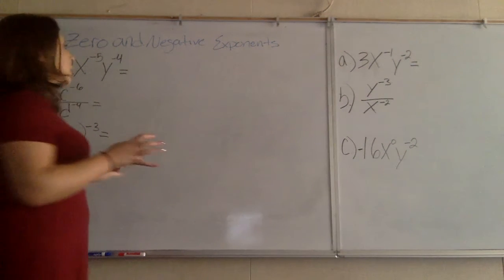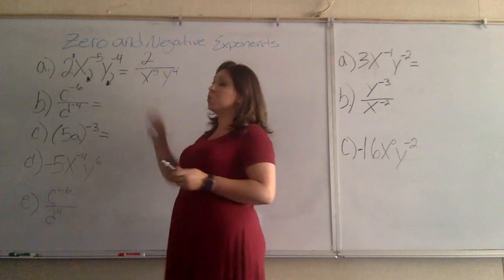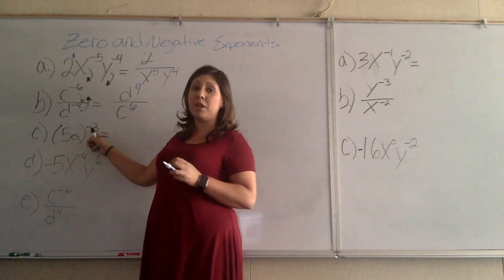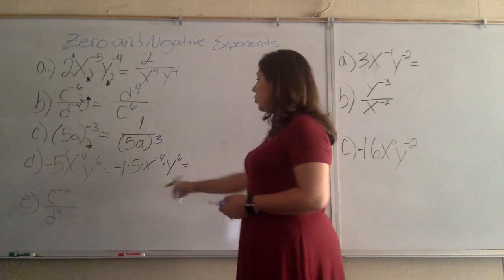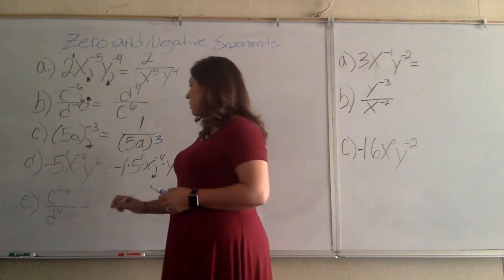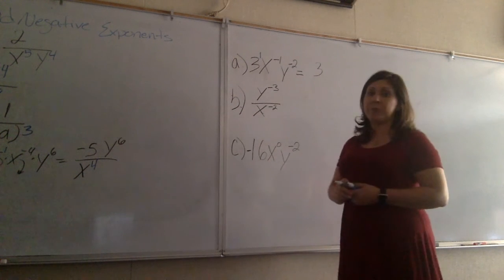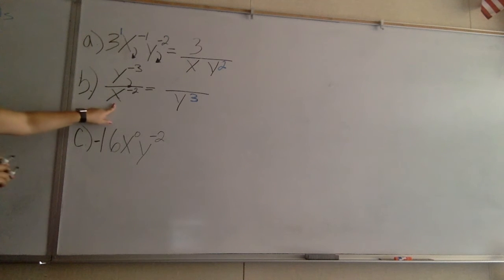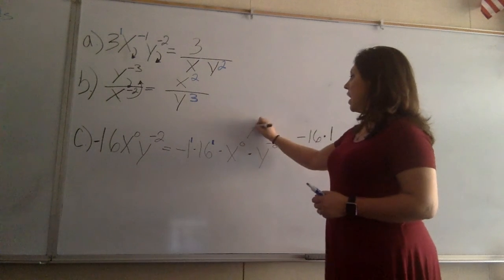Zero and Negative exponents ex 4